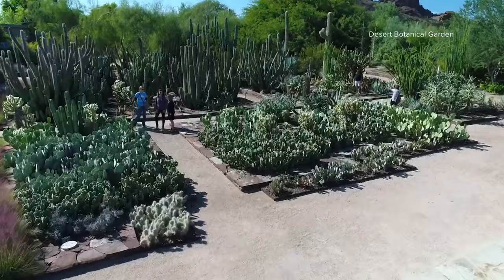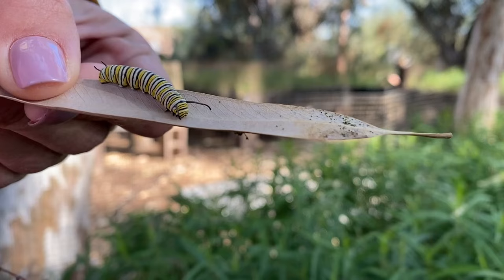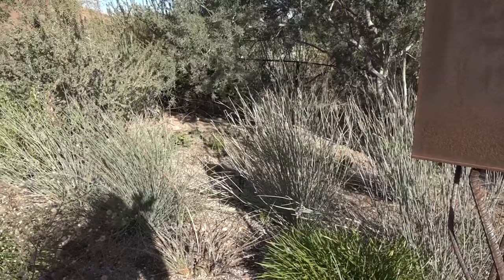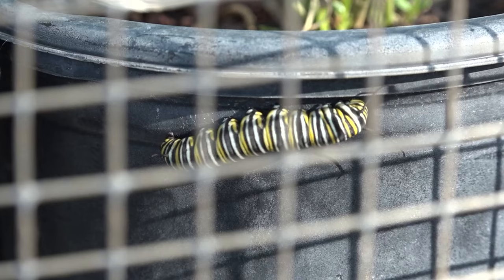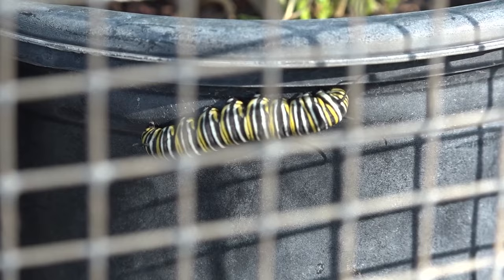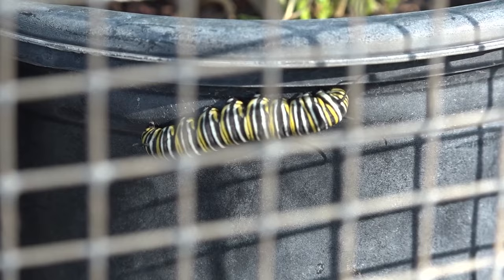Valley project hopes to learn more about Monarch butterflies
Experts with the Desert Botanical Garden are working on a project to learn more about the Monarch butterfly and its impact on the environment.

At 12News, we listen, we seek, we solve for all Arizonans.